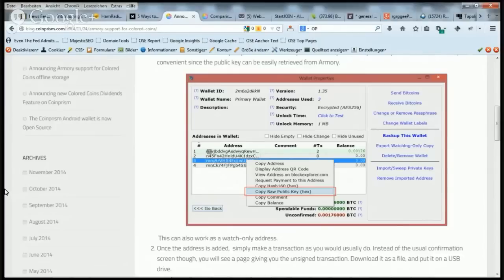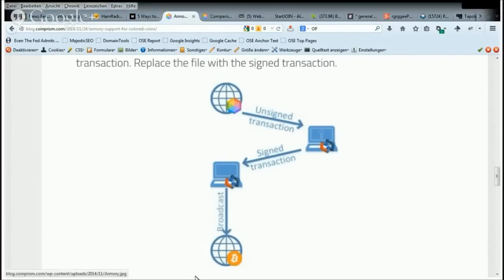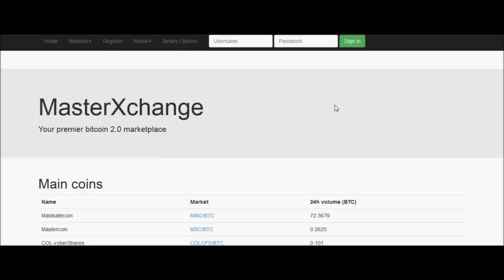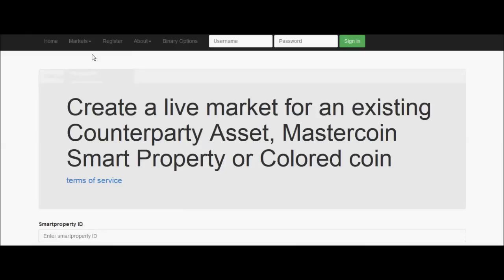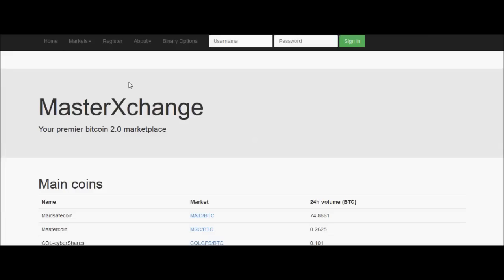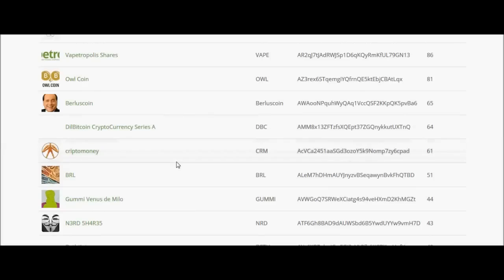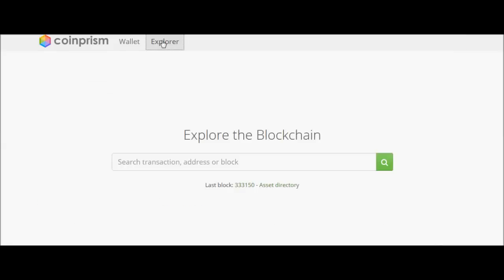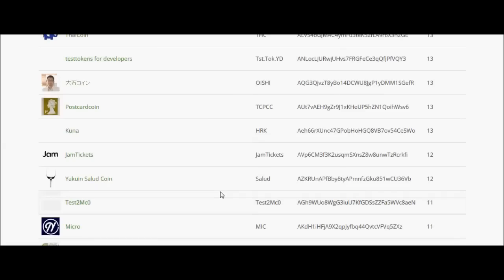TRANSMISSION 15 - Colored Coins, Coinprism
If you would like to sponsor this show then get in touch